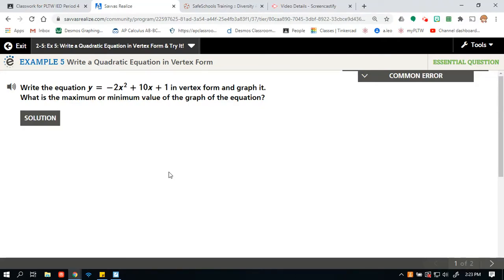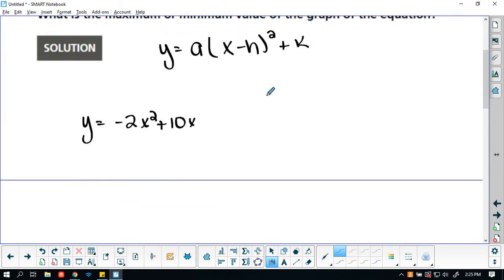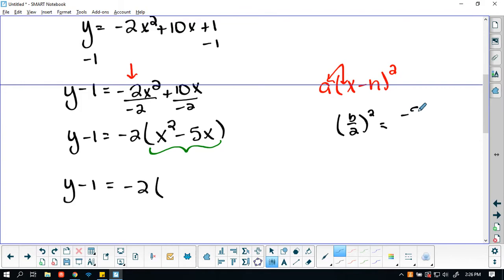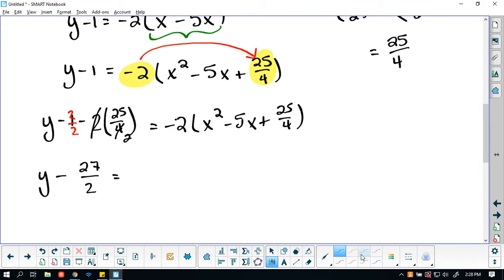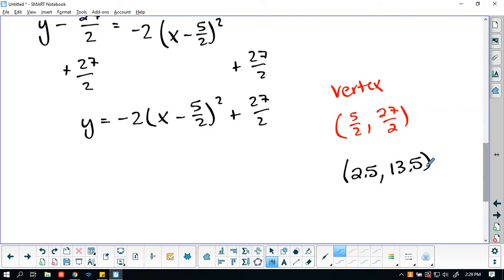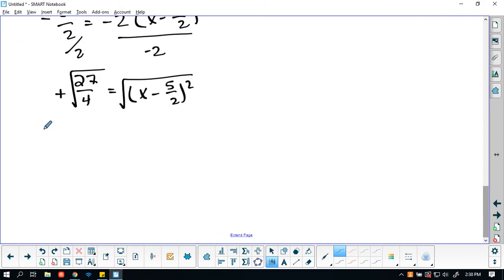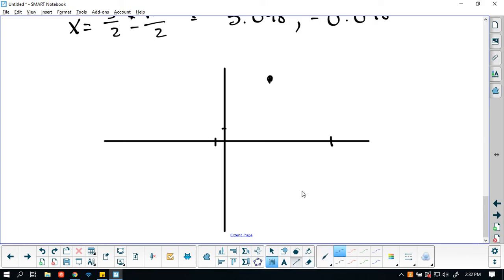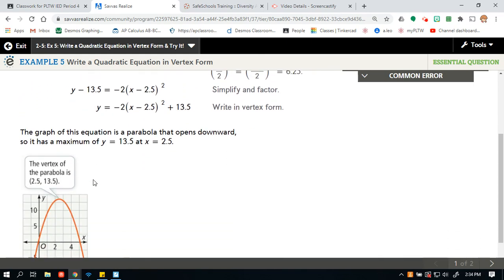enVision Algebra 2 Topic 2, Lesson 5 Example 5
Write a Quadratic Equation in Vertex Form